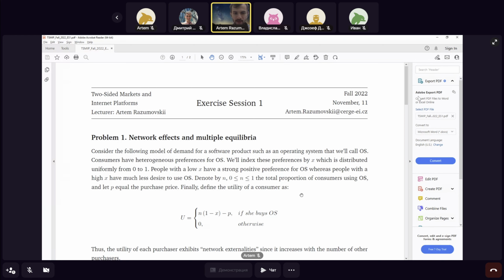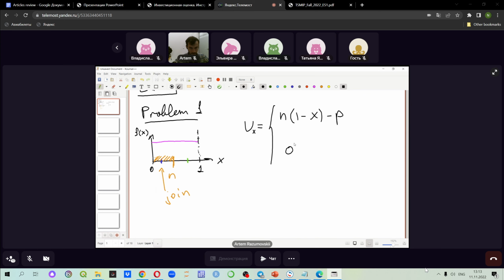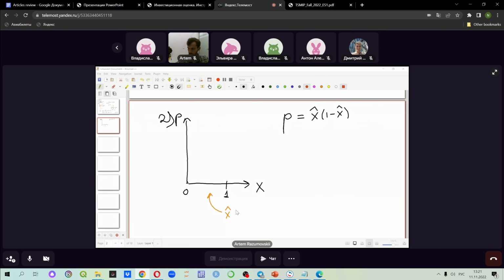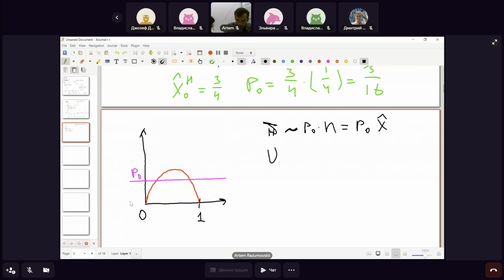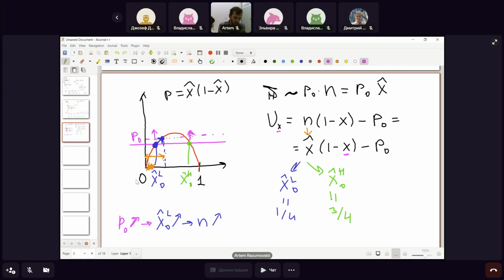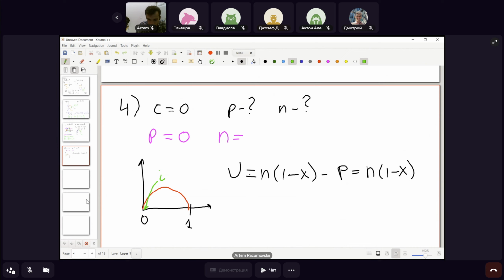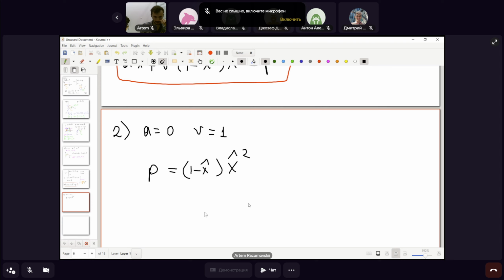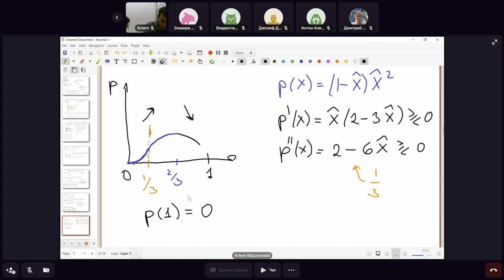Two-sided markets, Seminar 1 (11.11.22)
Topic- pr.Set 1, task 1.